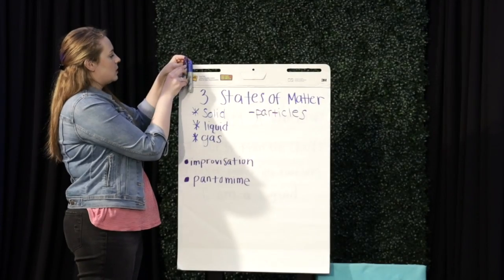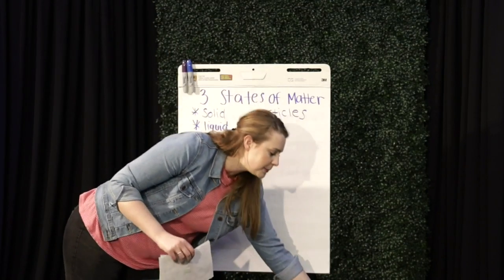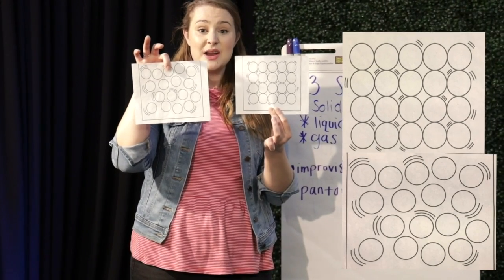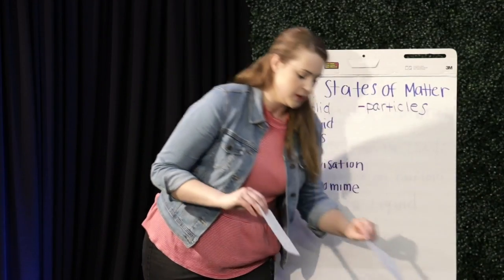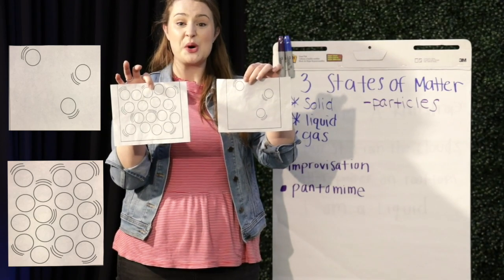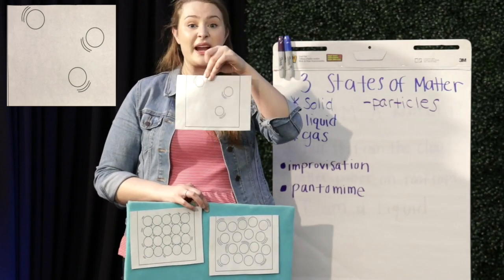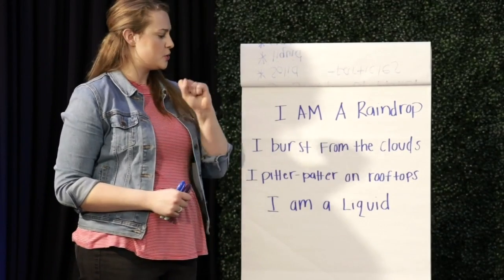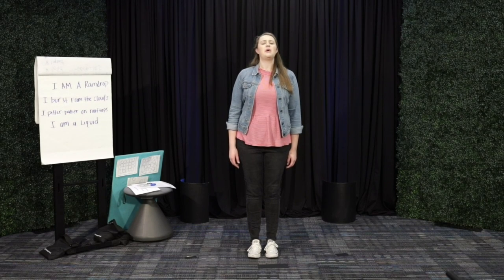States of Matter Theater Class with Chelle Denton: Part 2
Join us as Mark Sonny, Parks Junior High School teacher, introduces a whole new way to learn: FSD TV. In this episode, All the Arts teacher Chelle Denton leads us through part 2 of the 3 states of matter through improvisation and pantomiming.